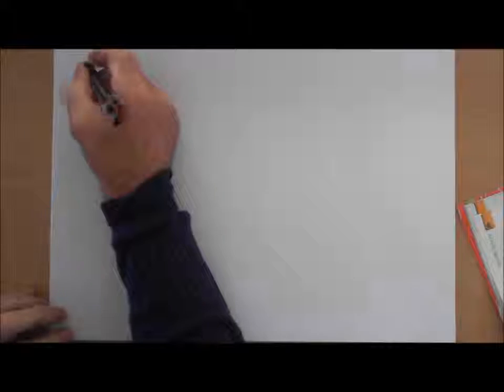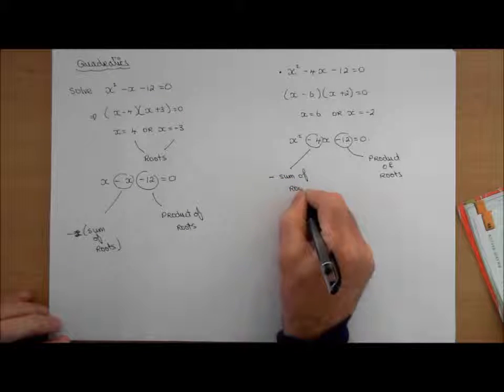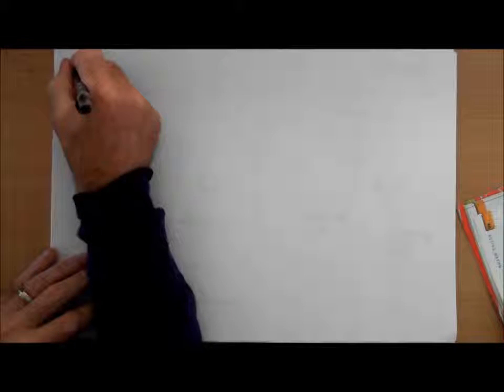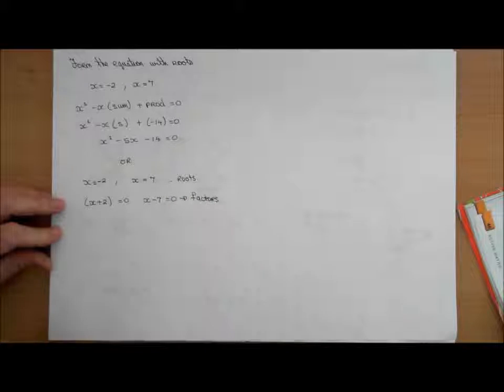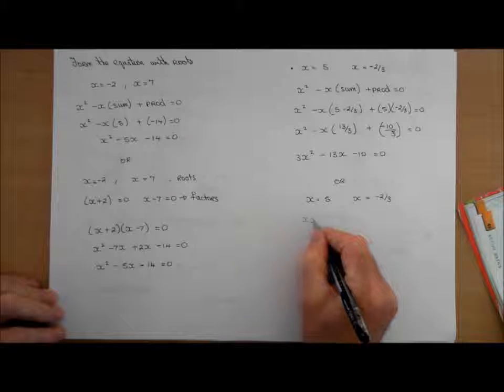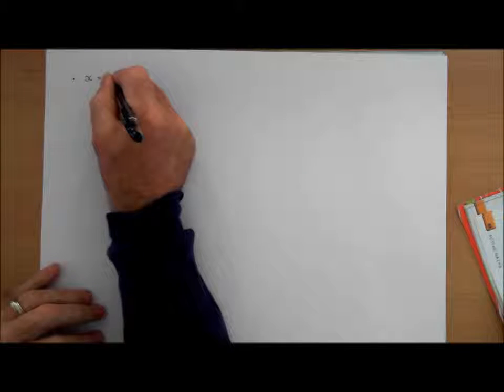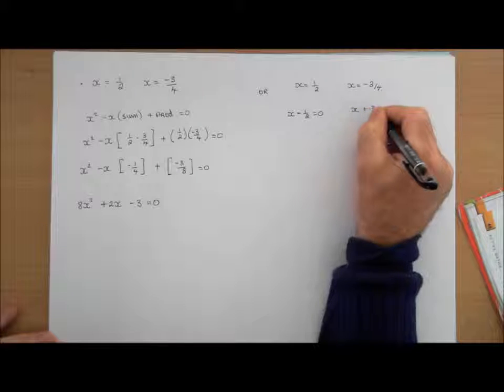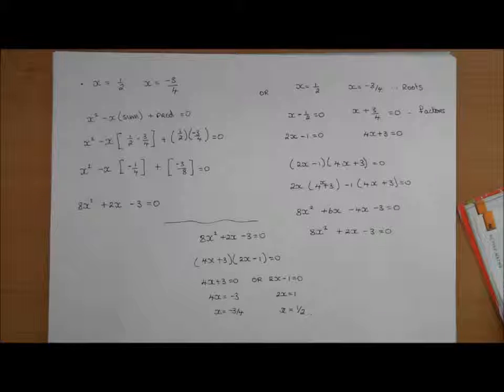Leaving Cert Maths Algebra - Sum & Product Of Two Roots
Leaving Cert Maths Tutorial explaining the Sum and Product of Two Roots. For more video tutorials on Leaving Cert Maths Algebra